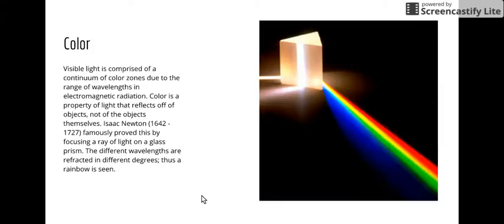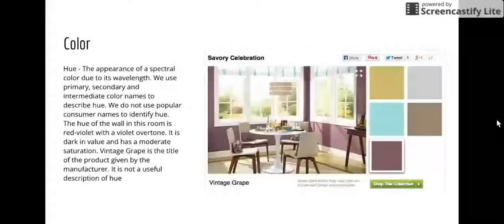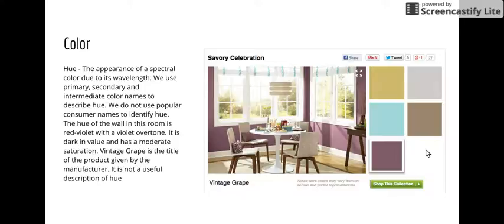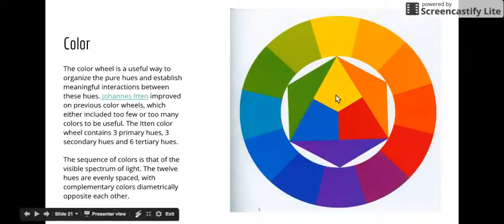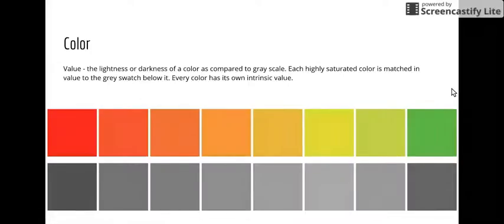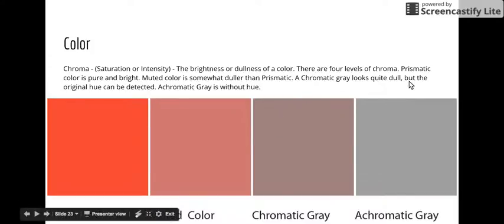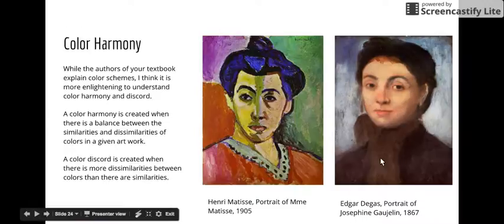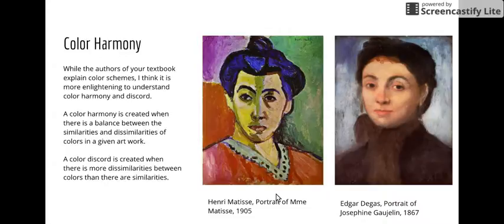ART 165 Color